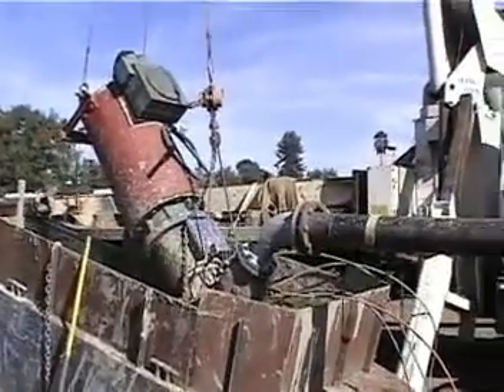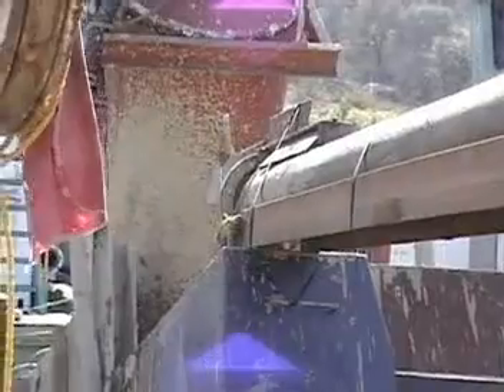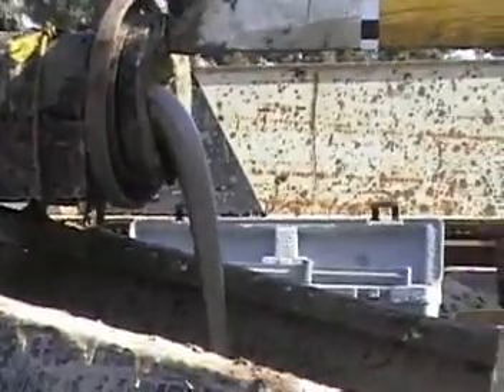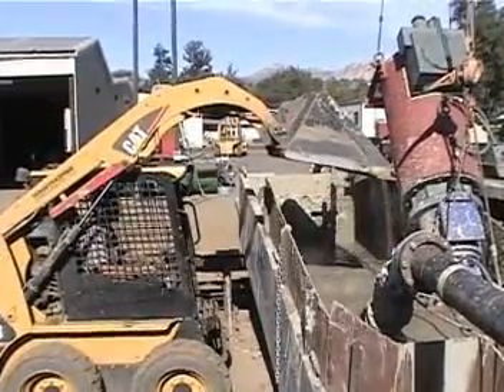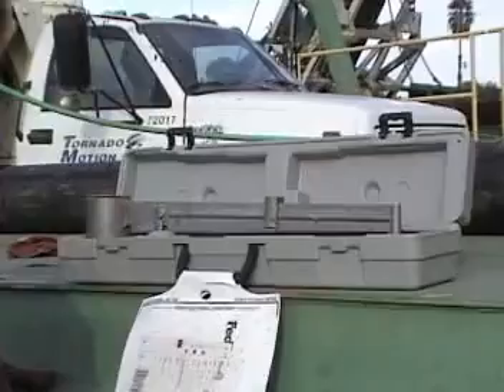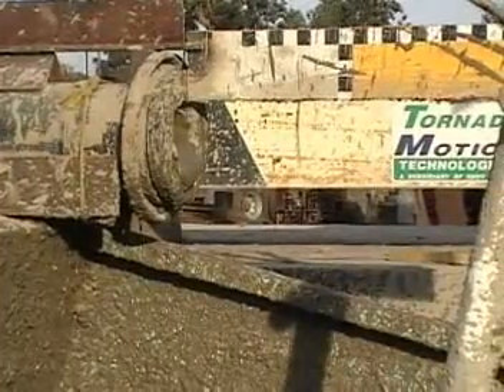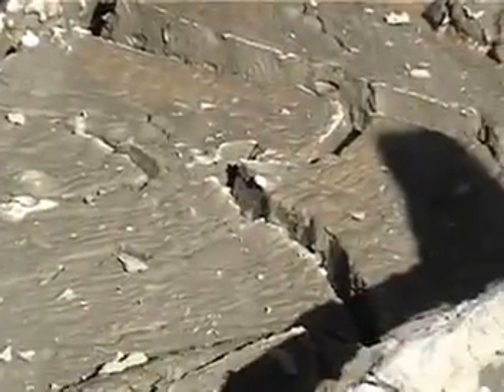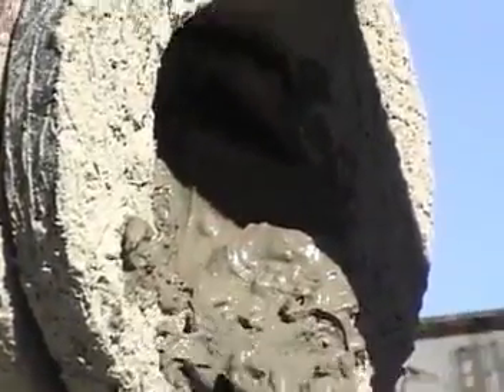Drilling Mud Pump Video EDDY Pump Corporation www EddyPump com SD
This video shows a demonstration that was done at the EDDY Pump Test Facility in San Diego, CA. Eddy Pump was recently approached by one of the biggest drilling companies in the world in order to help them find a solution to a drilling mud problem. Due to high viscosity of the drilling mud they were having difficulties pumping the material through a 400 ft pipeline and could not exceed a flow rate over 5 barrels/min or 200-300 GPM. Eddy Pump rose to the challenge and setup a 400 ft pipeline demonstration with 43 barrels of drilling mud that was composed of 2.25 yards of P-gravel, 2.25 yards of sand, and 16 bags of quick gel. The final specific gravity of this material was between 1.6-1.8. The results were astonishing as the 8 x 6’’ Eddy Pump with a 250 HP motor achieved a flow rate of 22-24 barrels/min or 990-1080 GPM, over 4 times greater than that of the existing pumps. Furthermore the EDDY Pump would last a minimum of a year without needing any maintenance.